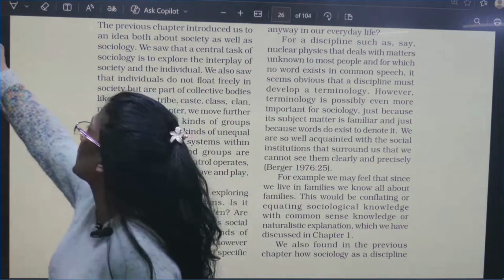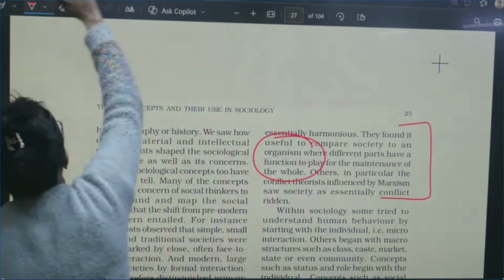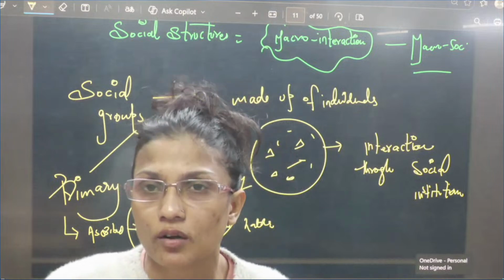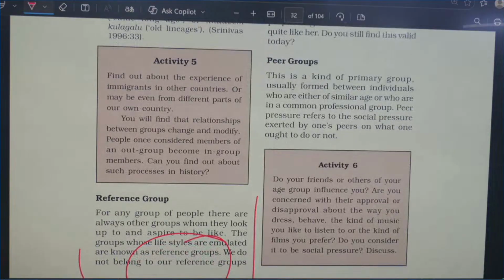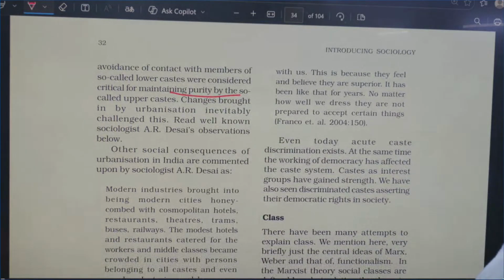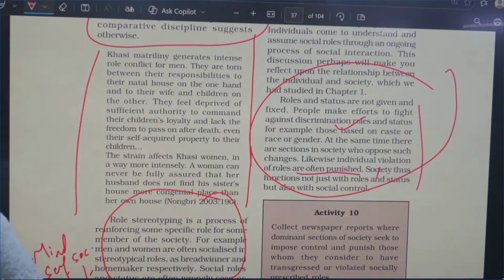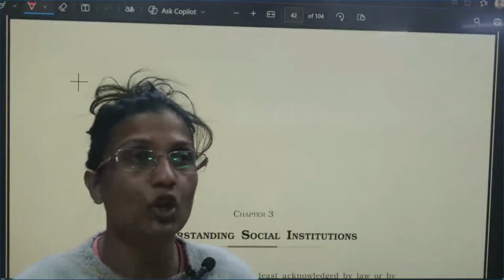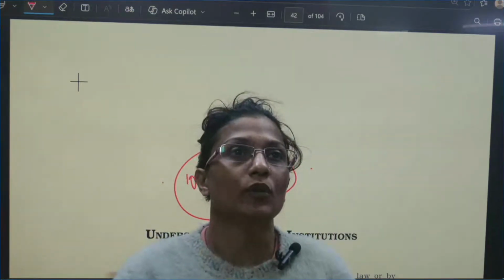NCERT Sociology: Terms, Concepts & Their Use In Sociology Explained | Dr. Huma Ma’am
Address: Plutus IAS Enquiry Office Karol Bagh
Address: Gate no. - 6, Apsara Arcade, metro station, :Second Floor, Karol Bagh, New Delhi, Delhi 110005
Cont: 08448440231